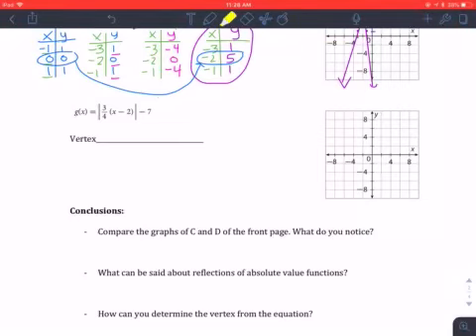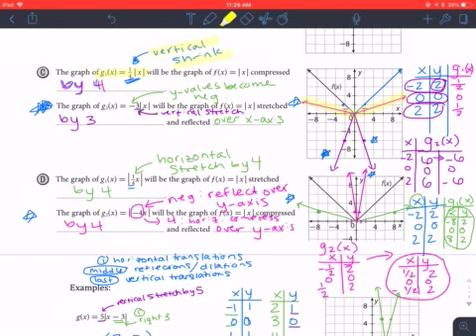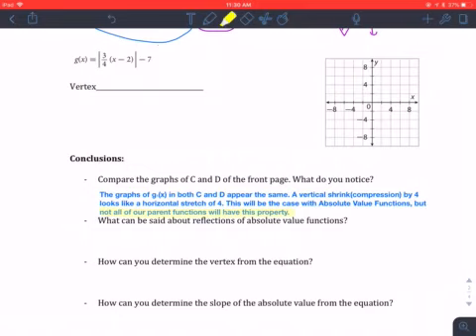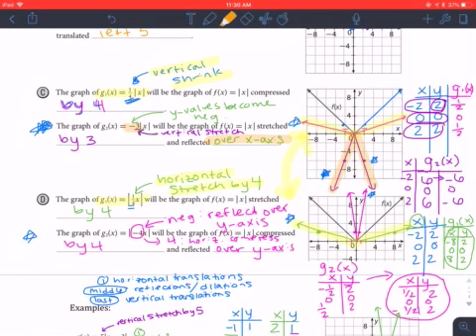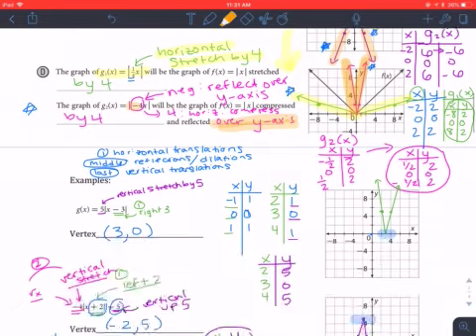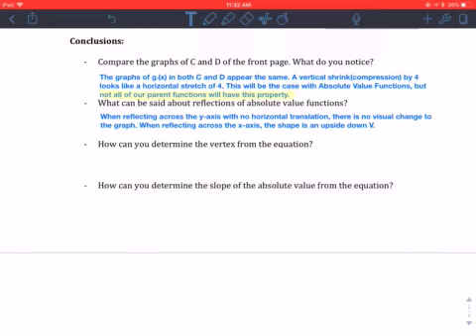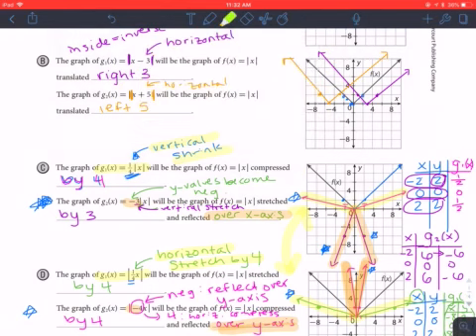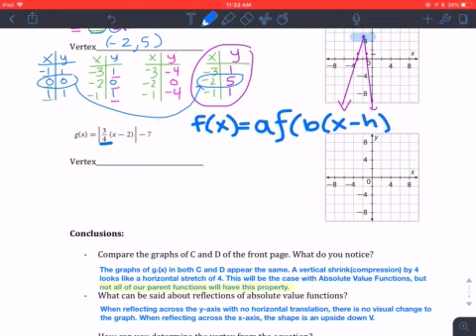9/26 Graphing Absolute Value Functions Part 4